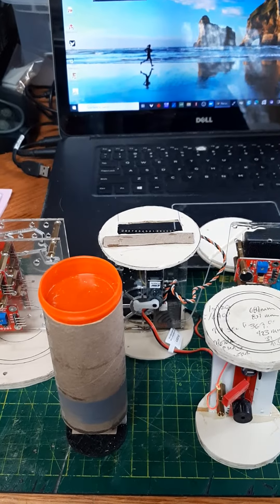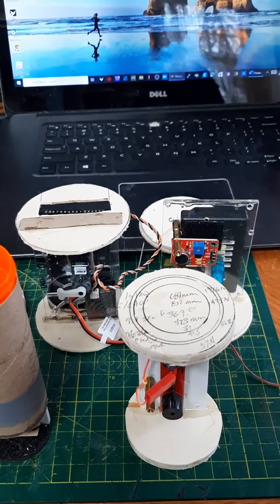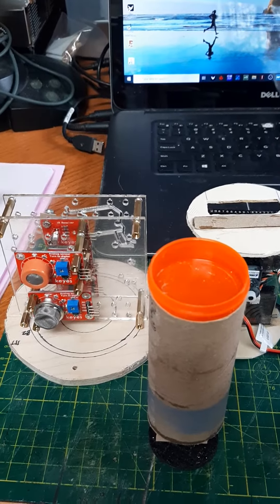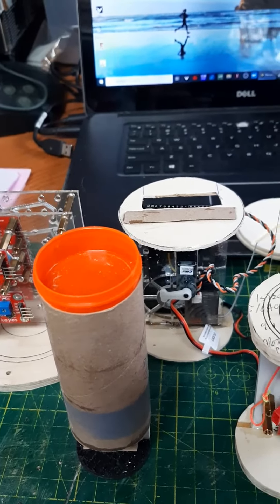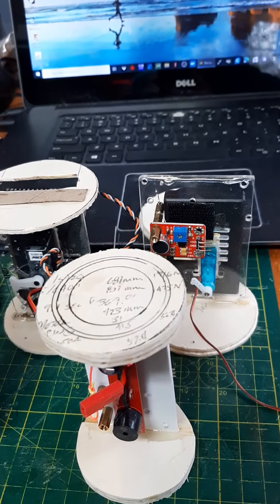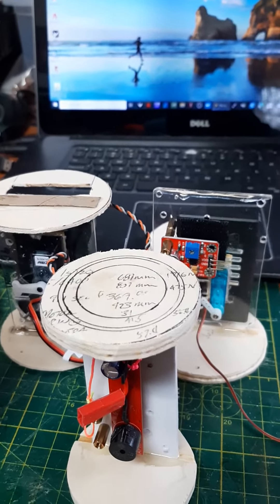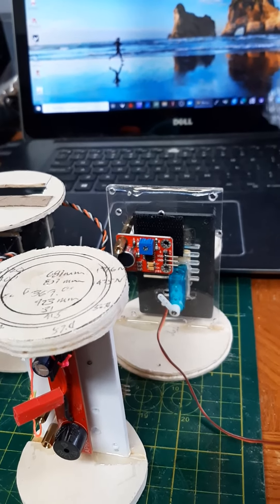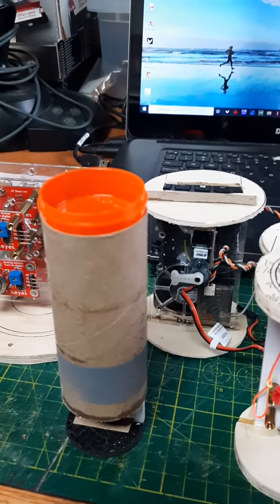FG, Epoxy reinforced ARC 2024 electronics bays and FC rapid prototypes ready for test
Documentary videos describing ARC contest build methods